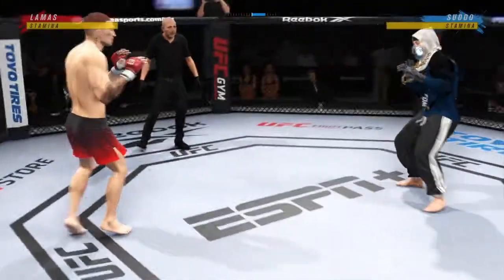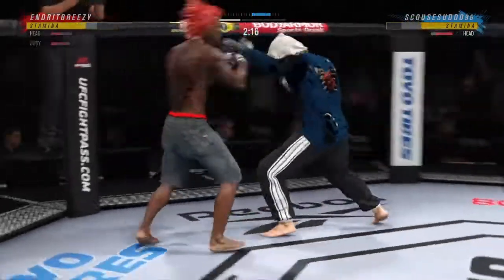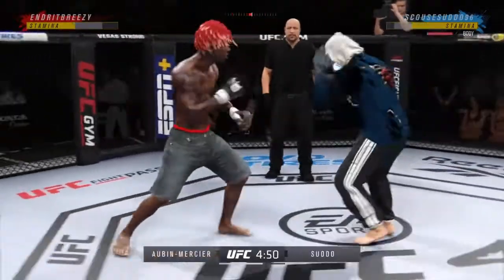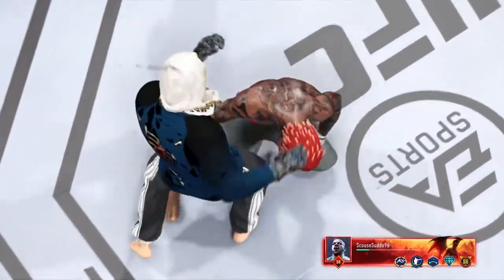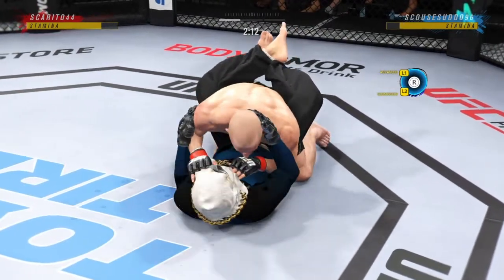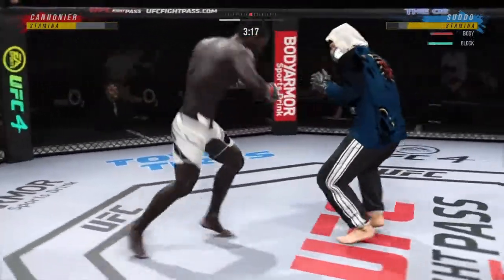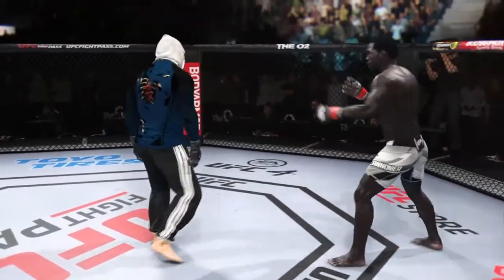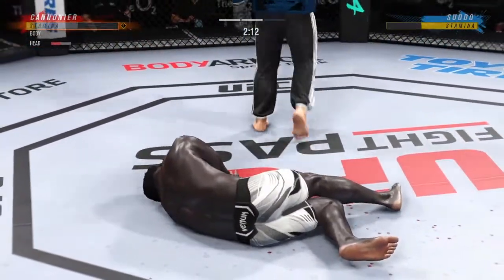UFC 4 OWC Fights (27)